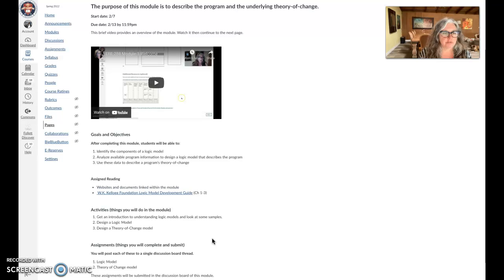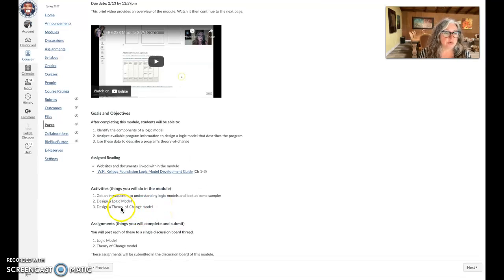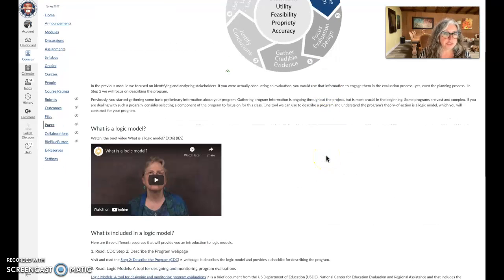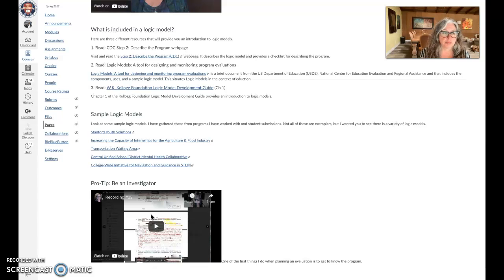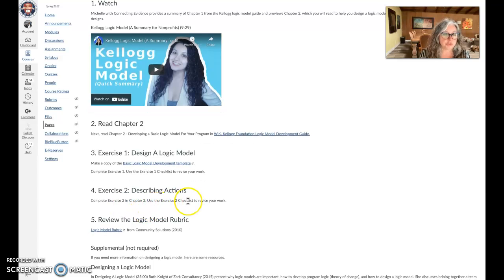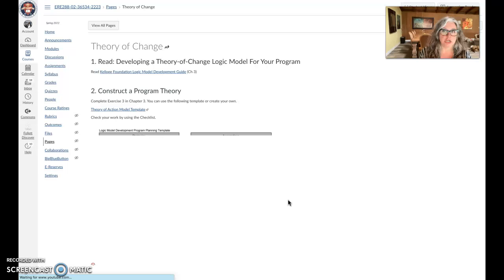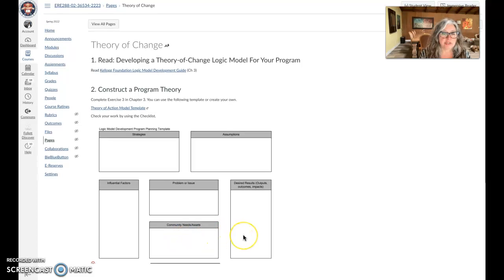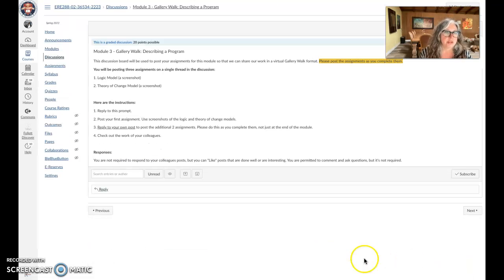ERE 288 Logic Model and Theory of Change